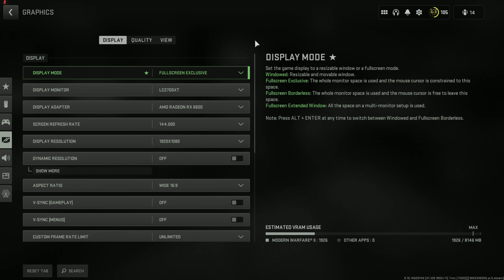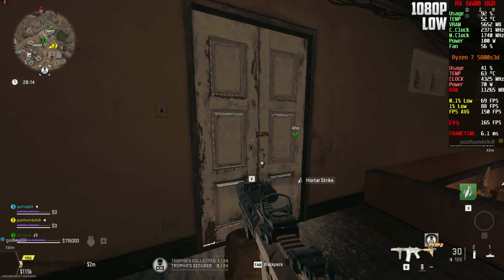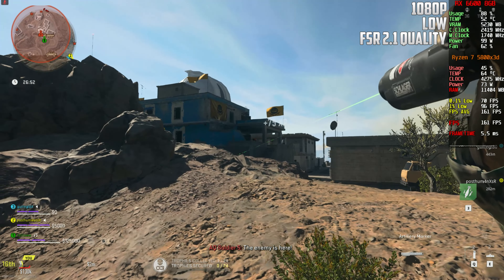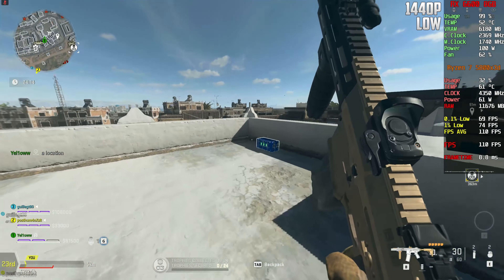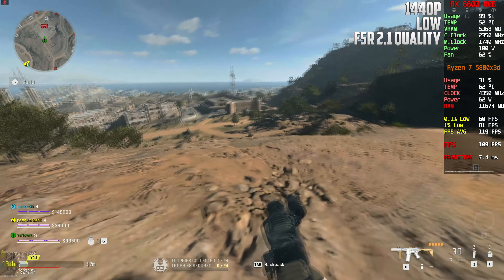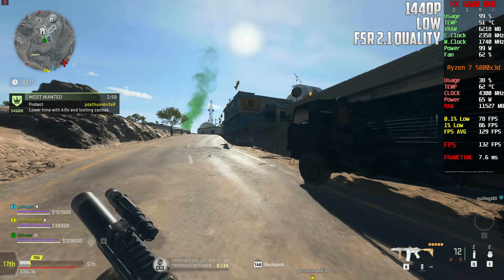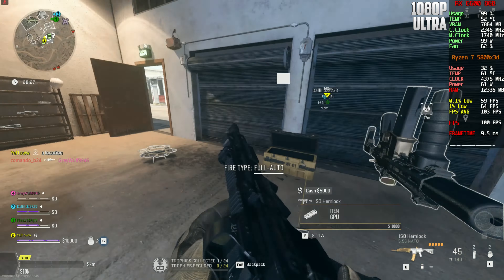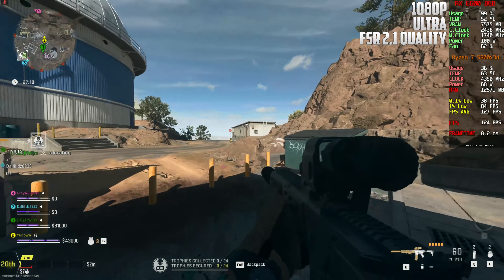Warzone 2 Season 3 : RX 6600 + R7 5800X3D | 1440p - 1080p | Ultra & Low | FSR 2.1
RX 6600 8GB / Ryzen 7 5800X3D / Amd Driver 23.4.3

▬▬▬▬▬▬ PC Specs ▬▬▬▬▬

►XFX RX 6600 8GB
►Windows 10

USA Links
►RTX 4070 TI
►RX 7900 XT

►Chapters:
0:00 Low 1080p
1:41 Low FSR Quality 1080p
2:51 Low 1440p
3:52 Low FSR Quality 1440p
5:24 Ultra 1080p
6:40 Ultra FSR Quality 1080p
7:51 Ultra 1440p
8:59 Ultra FSR Quality 1440p